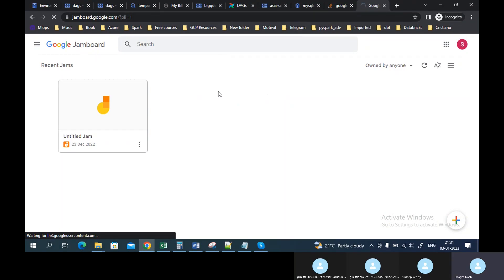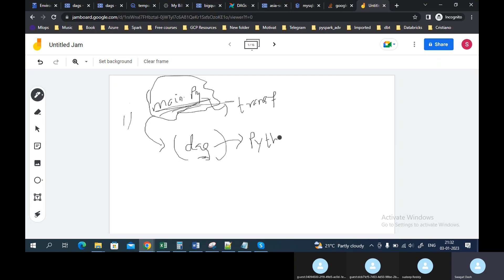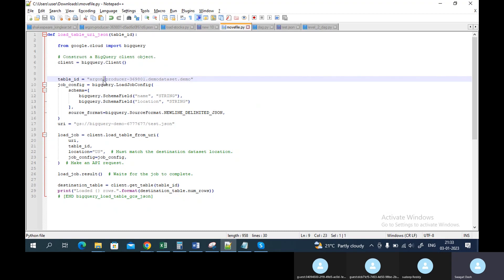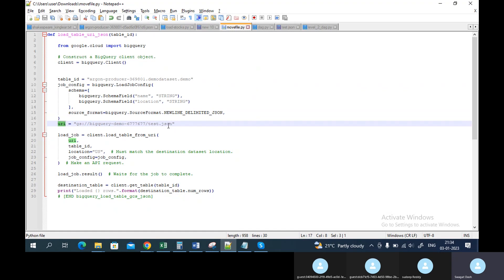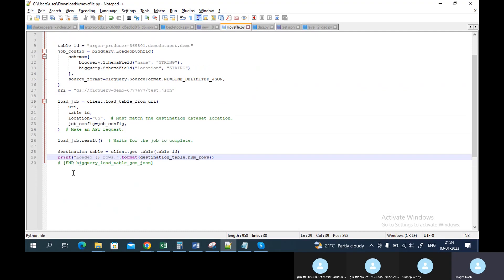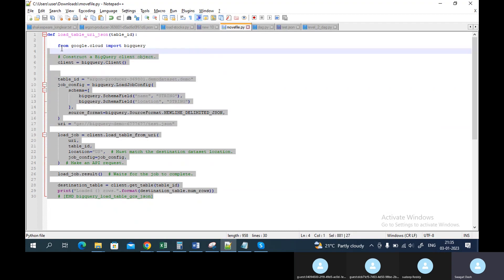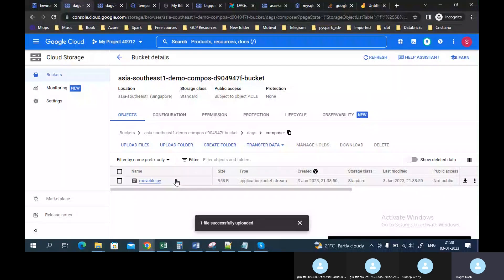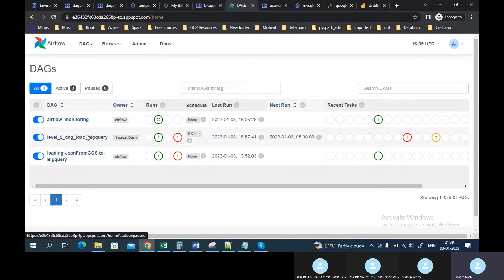Load Json data to bigquery table from GCS bucket using cloud composer and python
In this video, we will see how to use python file inside airflow dag in order to load data to bigquery table.